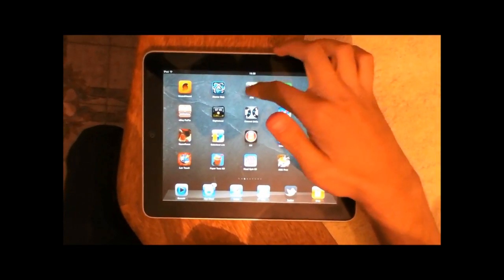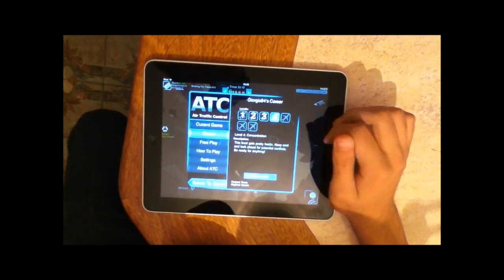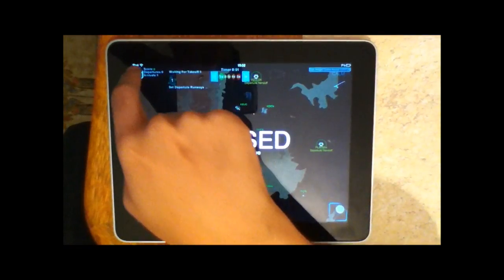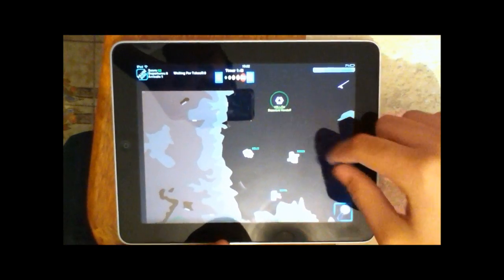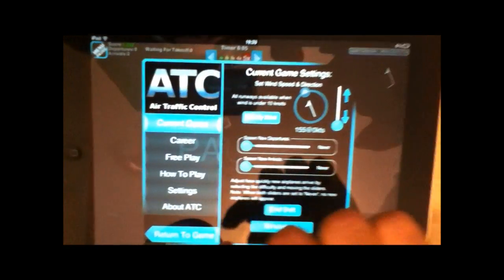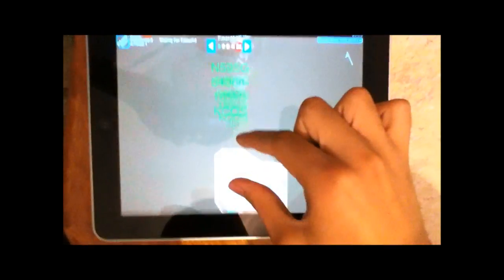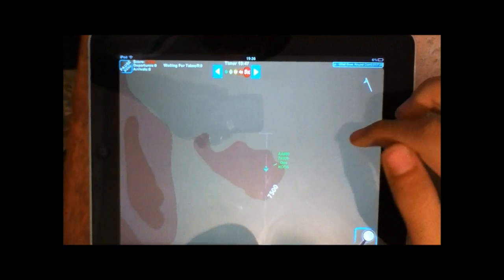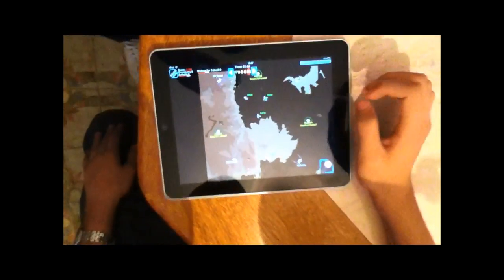Air Traffic Control : iPad App Reviews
Very cool and complicated game

Ping Chat!: georgealegre